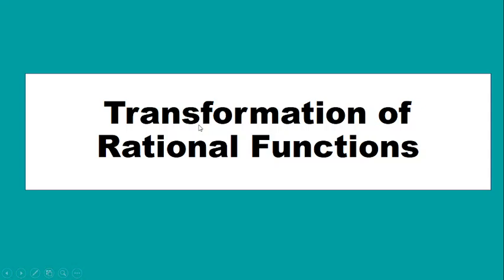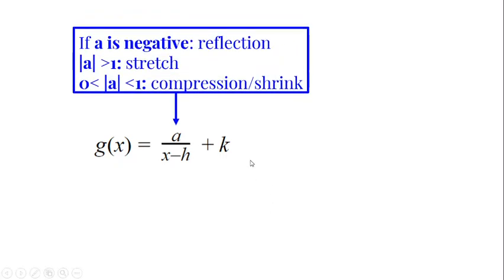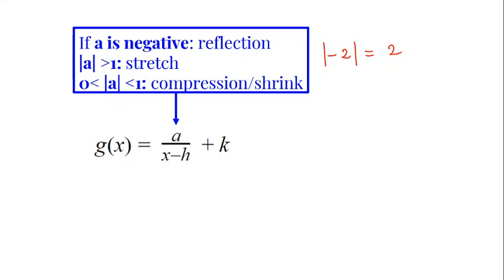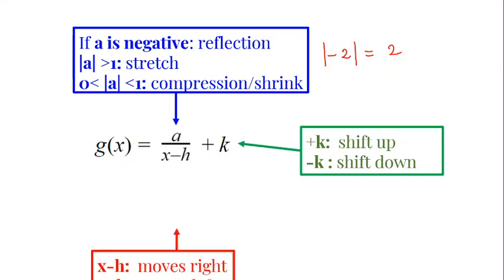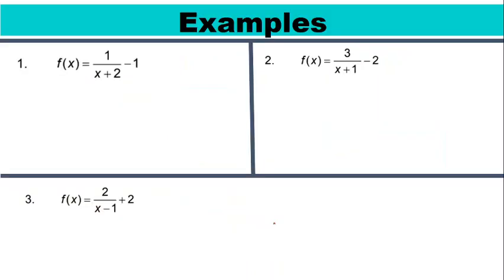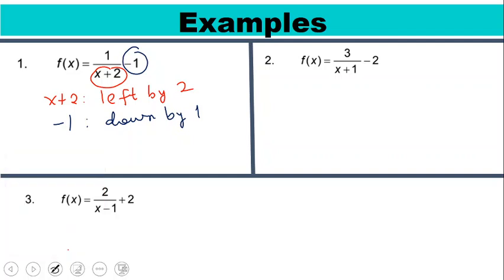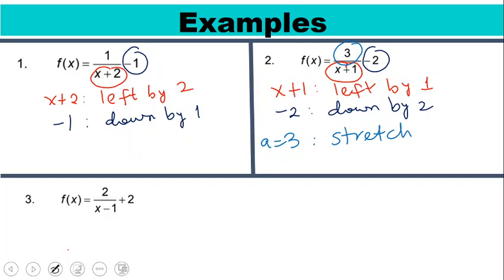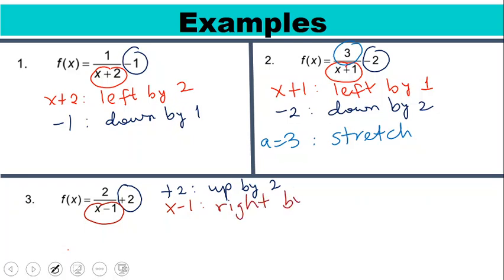Transformation of Rational Function